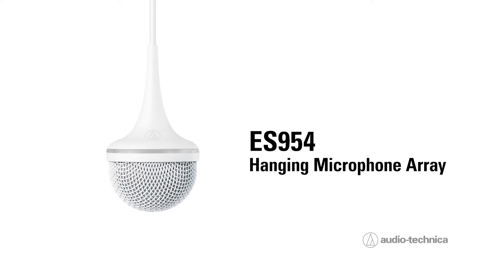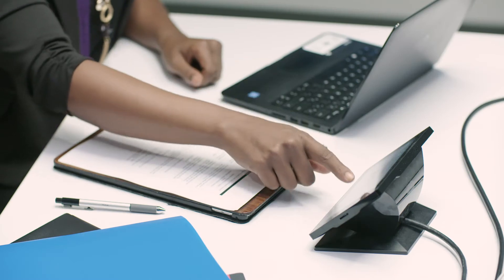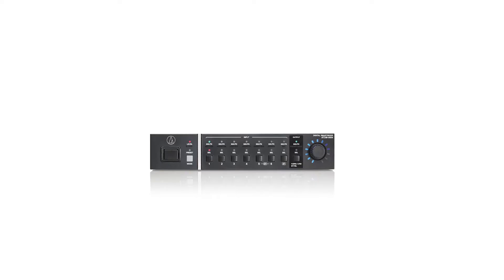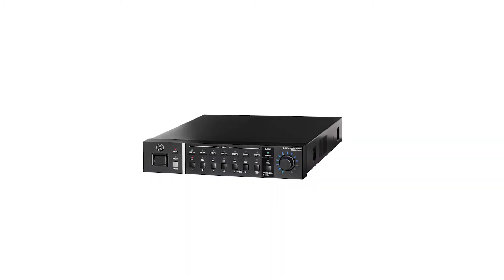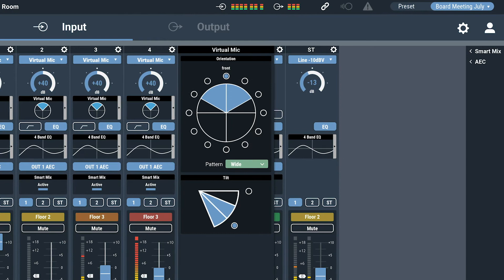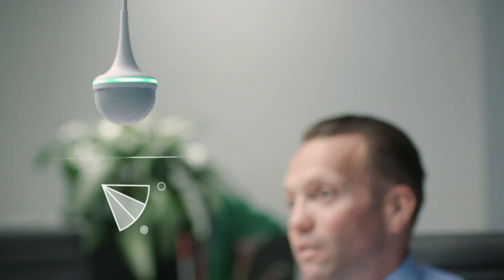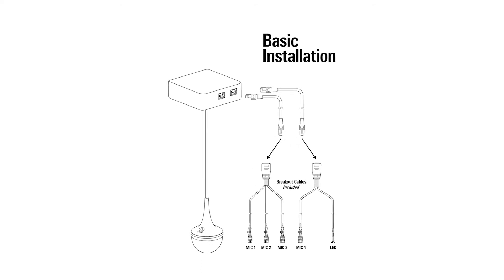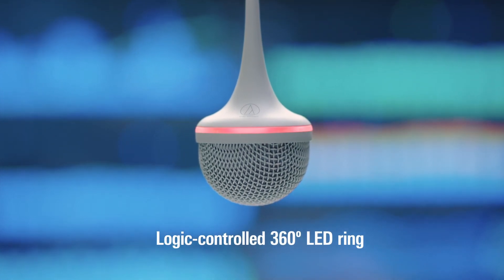ES954: El Array Microfónico Colgante de Audio-Technica (subtitulado en español)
El array de micrófonos colgantes ES954 es una solución ideal y rentable para salas de reuniones, salas de conferencia y otros espacios para reuniones. Cuando es controlada por el ATDM-0604 Digital SMARTMIXER™ de Audio-Technica, el array microfónico de cuatro cápsulas proporciona una cobertura de 360 ​​grados a través de salidas hipercardioide o cardioide virtuales que pueden ser orientadas horizontalmente e inclinadas verticalmente.

Diseñado principalmente para aplicaciones de videoconferencia, el ES954 se puede usar individualmente o en múltiplos para capturar a cada persona que habla en una habitación, con el número total de canales restringidos solo por la capacidad del mezclador o del dispositivo DSP que controla el sistema. Cuando se usa el mezclador ATDM-0604 Digital SMARTMIXER™, la interfaz gráfica intuitiva permite controlar el ancho y la orientación de cada patrón polar virtual, que puede orientarse en incrementos de 30 grados, con una función de inclinación que adapta diferentes alturas de techo o usuarios que están sentados o en pie.